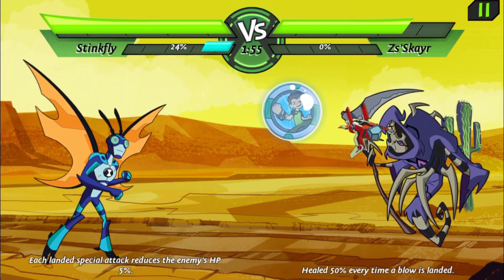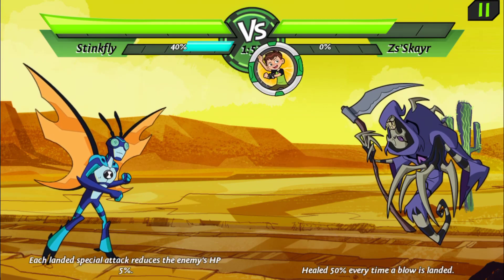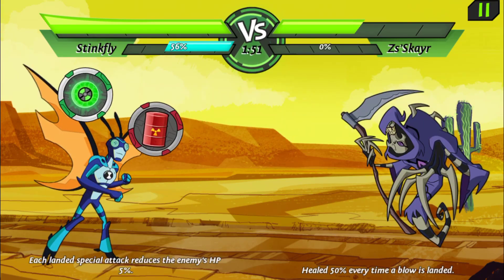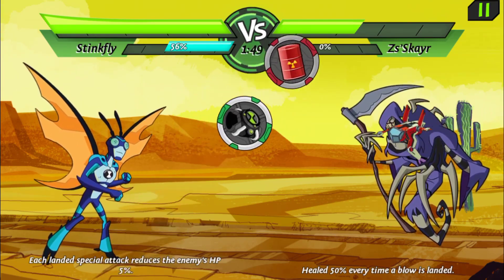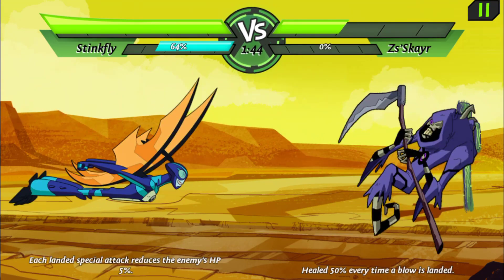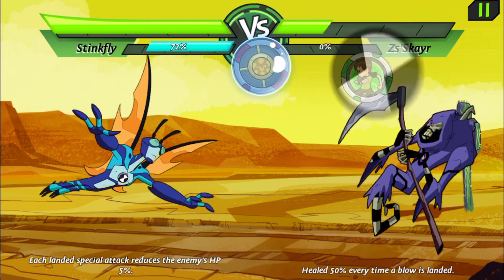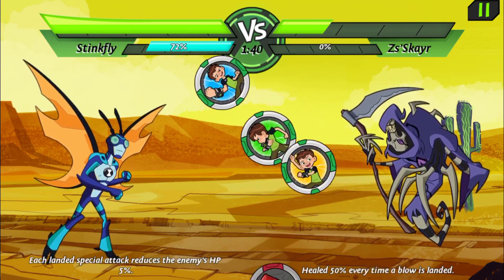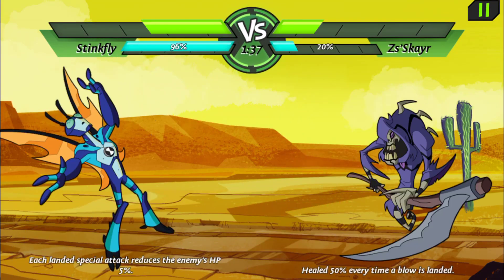Ben 10 Alien Evolution - Ben 10 gameplay Part 2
Psyphon and his evil alien crew are trying to destroy Undertown! To protect the city, Ben must navigate a slew of hazards while collecting enough strength to fight Psyphon’s henchmen in hand-to-hand combat. Use the Omnitrix to transform into your favorite aliens and increase their power with Omniboxes. Can you help Ben defeat Psyphon and save Undertown?